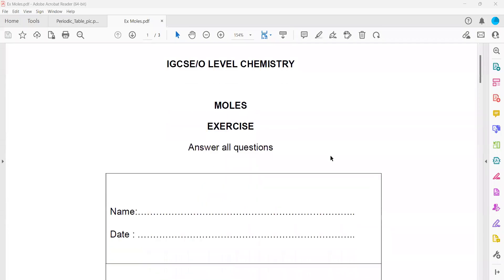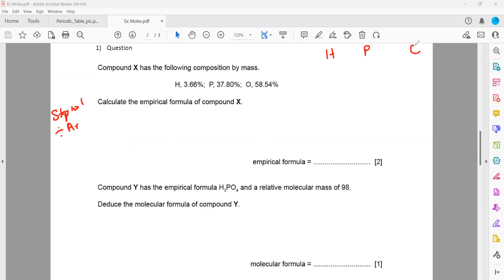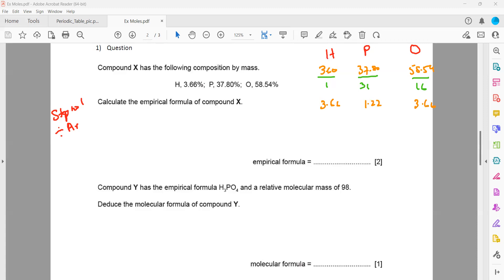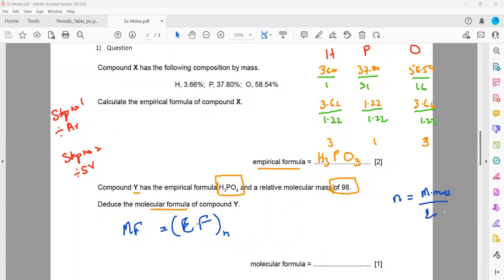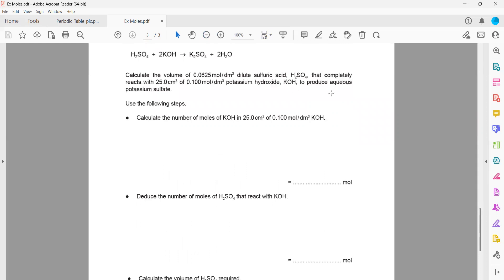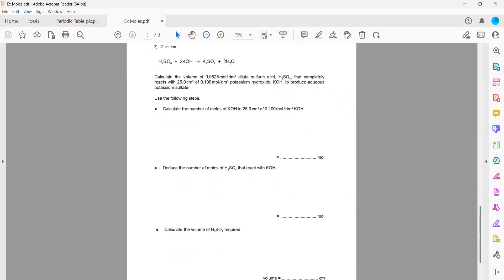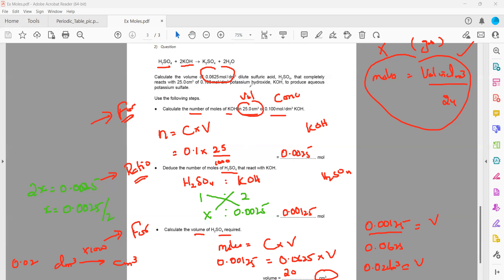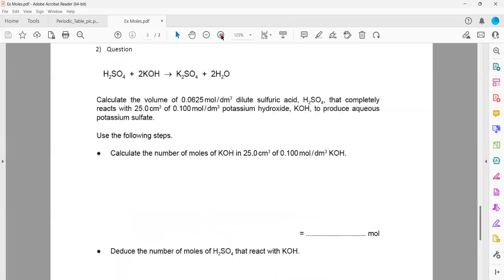Exercise Moles question 1 and 2